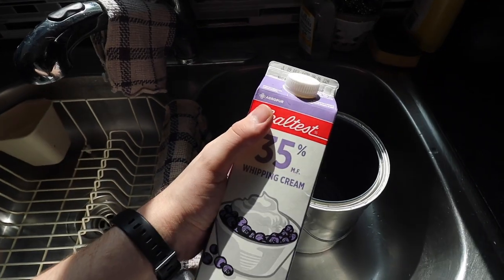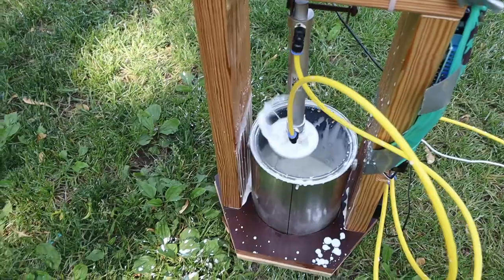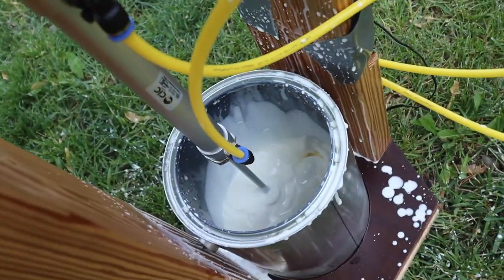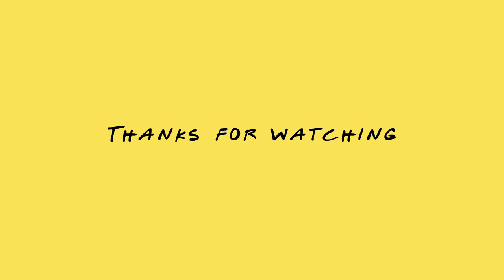I crowdsourced butter churning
The story of how I convinced the internet to churn butter in my backyard.

The full livestreams are still available if you're into 6+ hours of butter content.